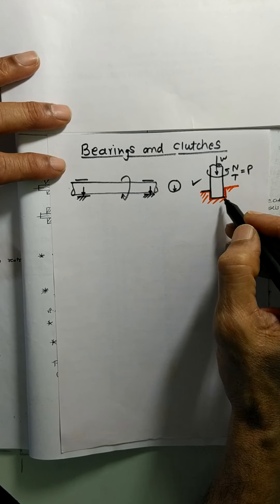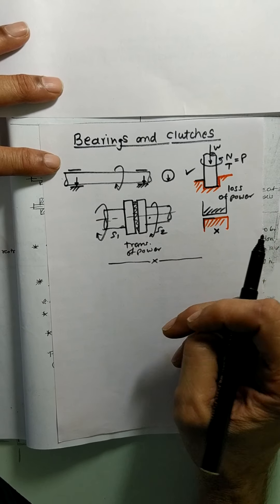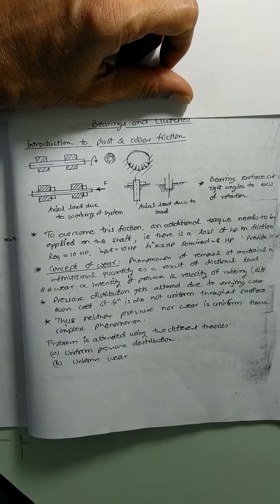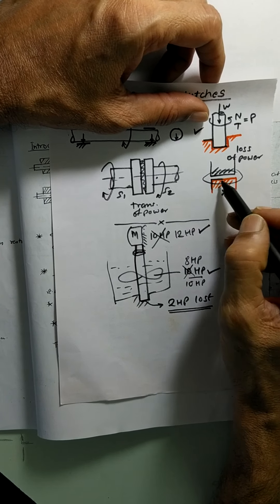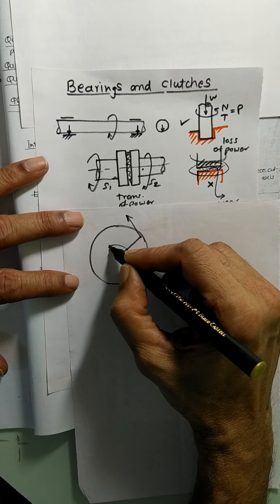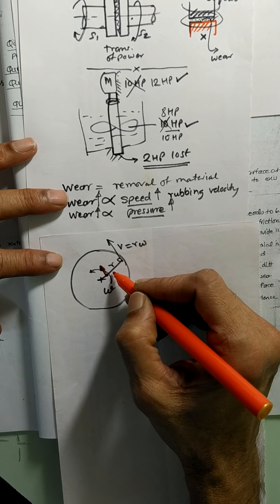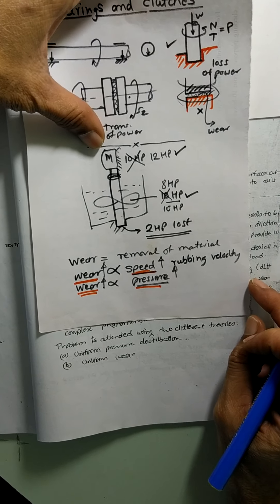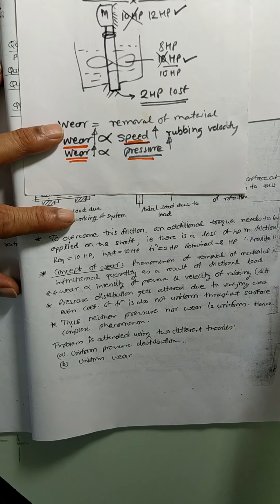LECT 07.1 : BEARINGS AND CLUTCHES